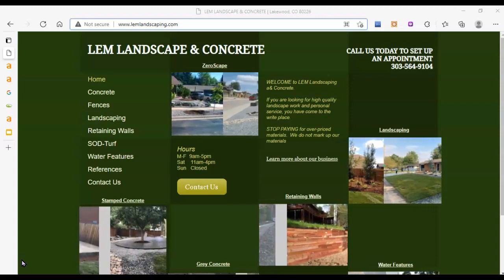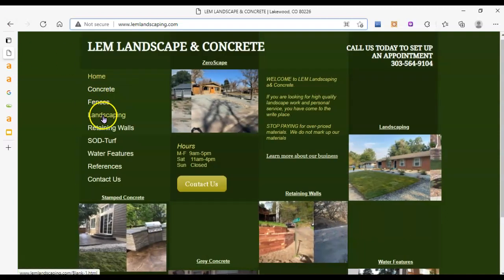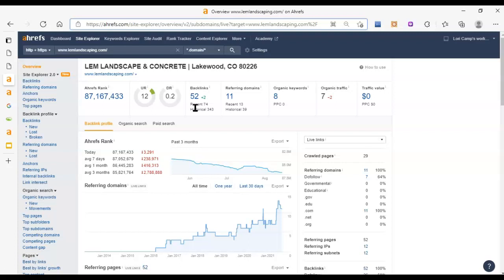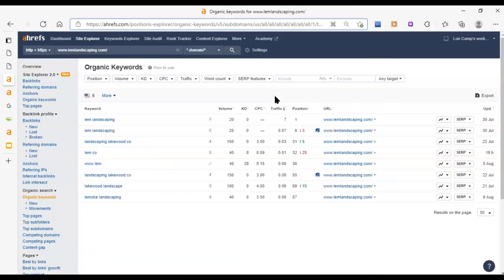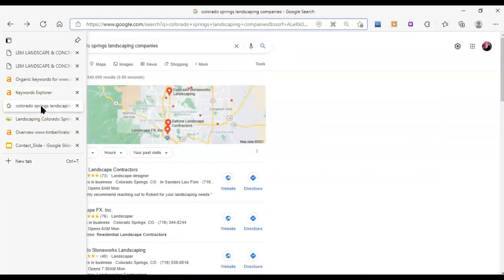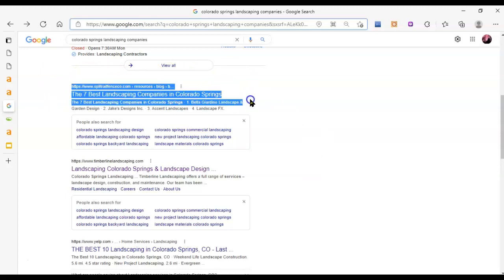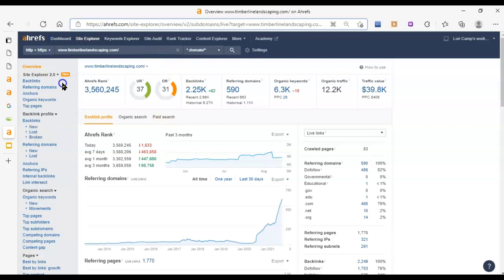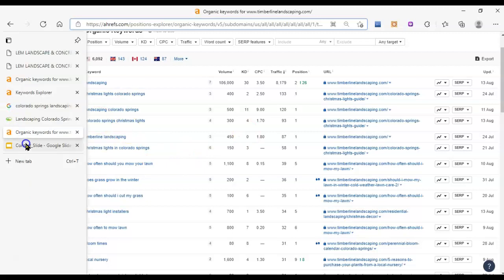LEM Landscape & Concrete of Colorado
Here's what we found while doing our SEO website audit for LEM Landscape & Concrete of Colorado

00:00 Free Website Audit by G3.Agency for LEM Landscape & Concrete of Colorado
00:45 Add a large, click to call phone number to make calling you from mobile easy.
01:38 Website content optimization by G3.Agency
02:05 G3.Agency helps optimize images with keywords
07:50  GMB Optimization techniques for LEM Landscape & Concrete of Colorado